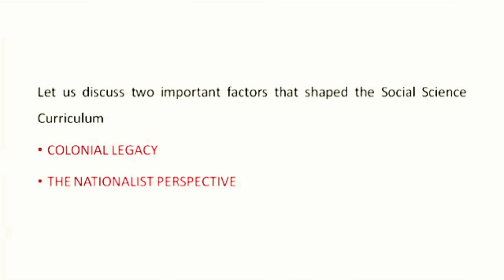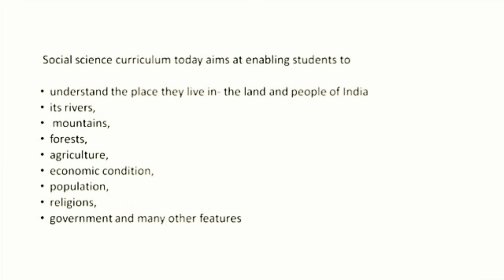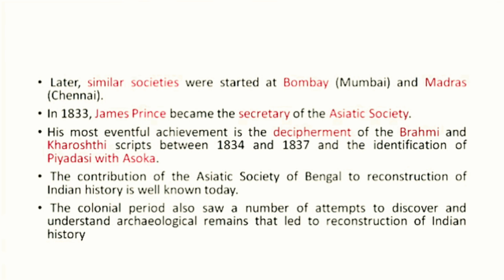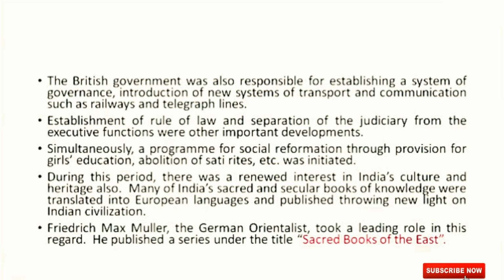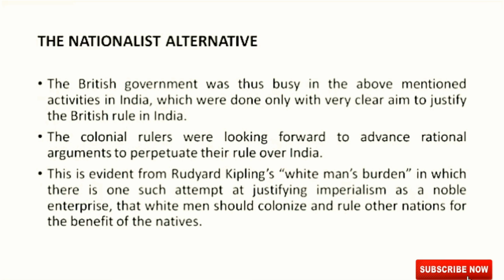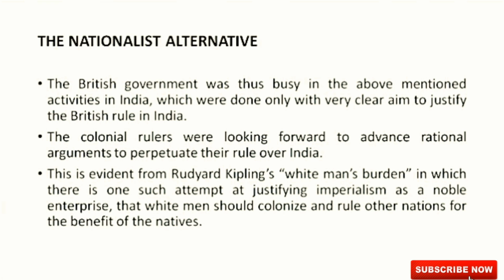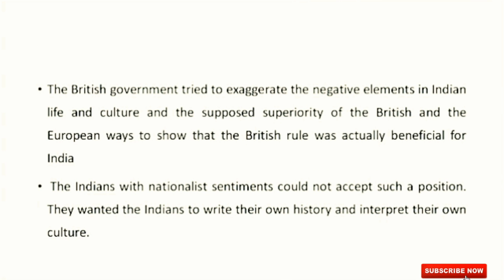Course 509 Nios deled English lecture 509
Course 509 Nios English lecture. Force That Influence S sbocial Science Curriculum 509

Nios English lecture

1. How to get d.el.ed. Lecture English.

2. How to which lecture video.

3. How to get study material english.

4. How to study d.el.ed.

5. Nios d.el.ed. Lecture English video watch online.